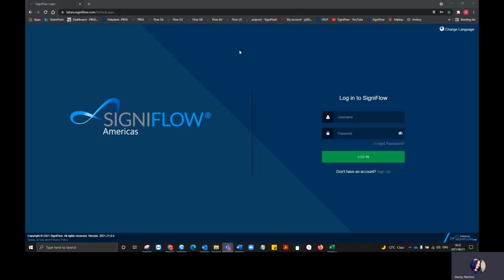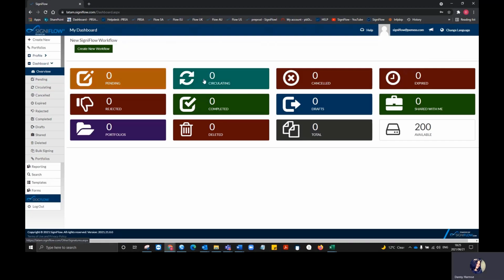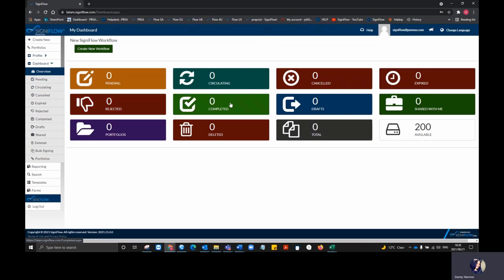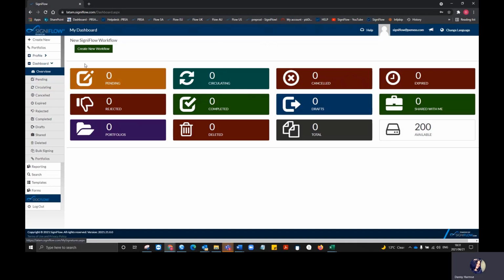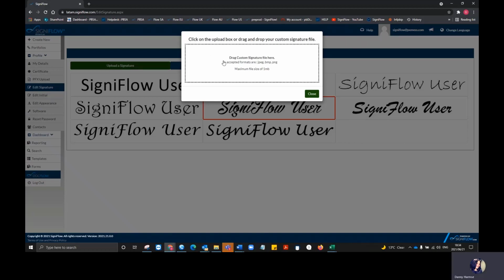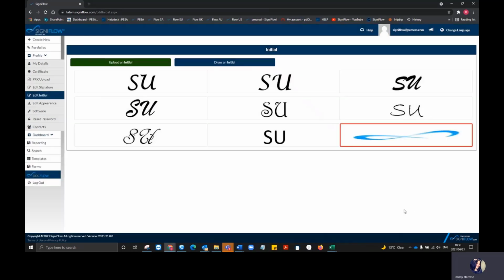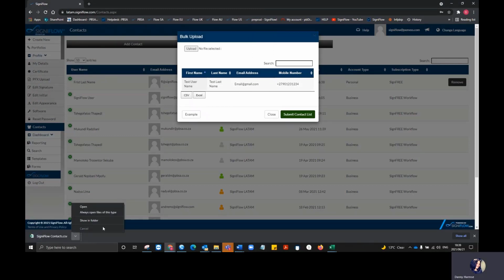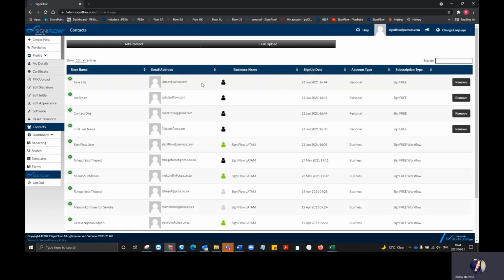SigniFlow User Training Part 1 of 3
SigniFlow User Training Part 1 shows you how to get started with SigniFlow and navigate the interface.

In this video, you will learn all about your SigniFlow Profile and Dashboard functions, as well as how to set up your SigniFlow Digital Signature and store and upload contacts to your profile.